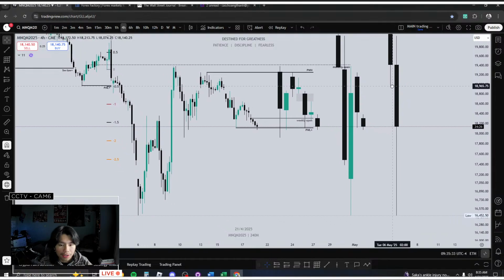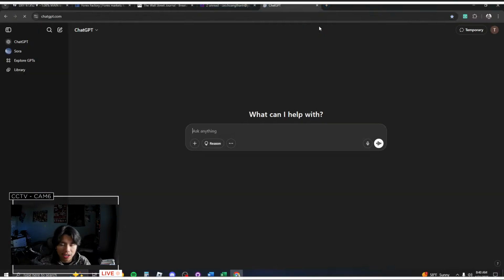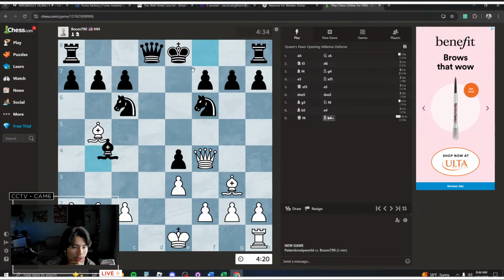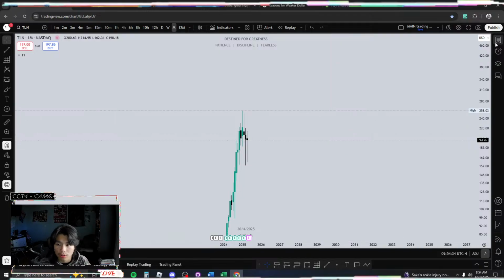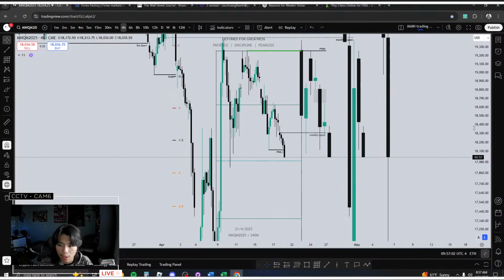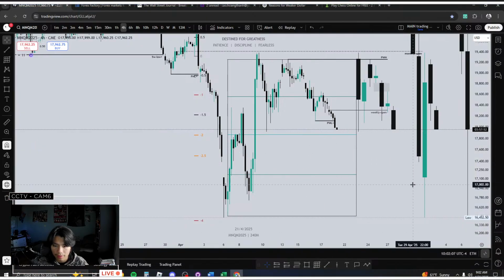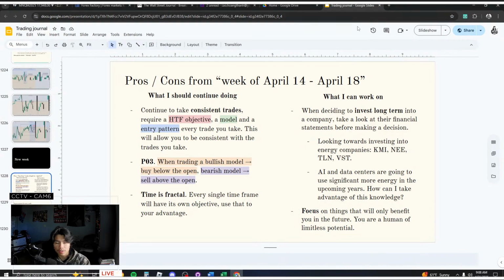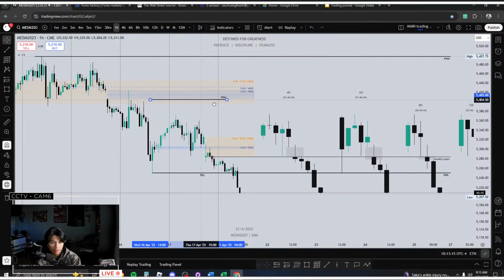LIVE: ICT Trading – How to trade using ICT concepts 4/21/2025